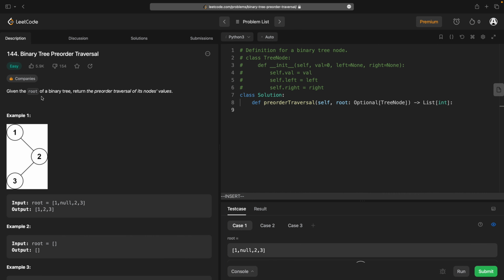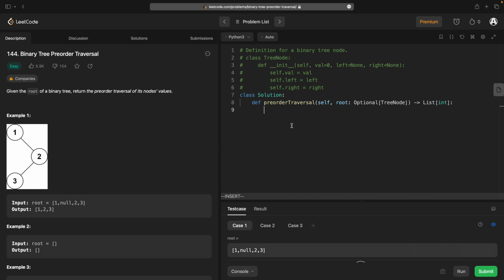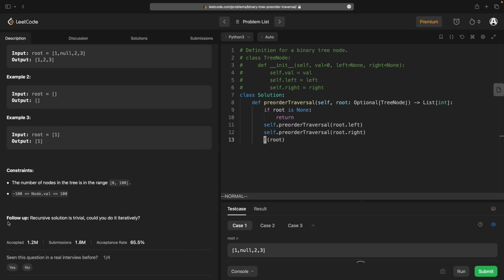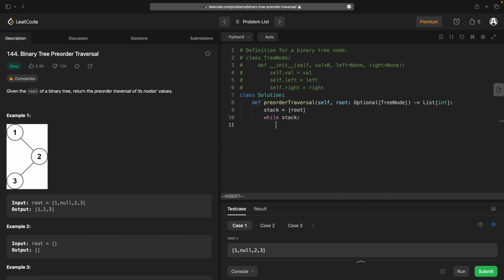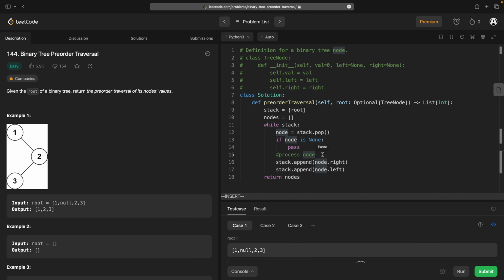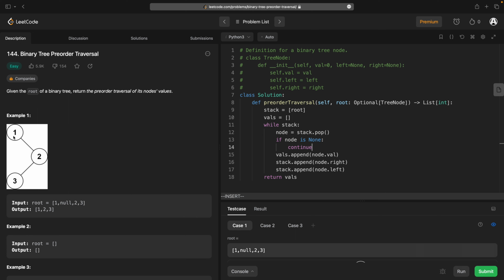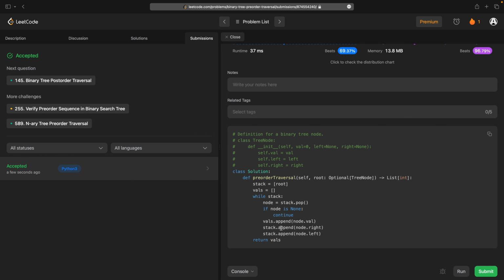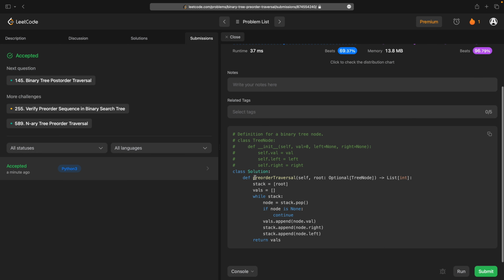Stacking Branches – Binary Tree Preorder Traversal – Leetcode 144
Sorry for the quality on this one folks! Heading away for work today but still wanted to get a video out for you all.